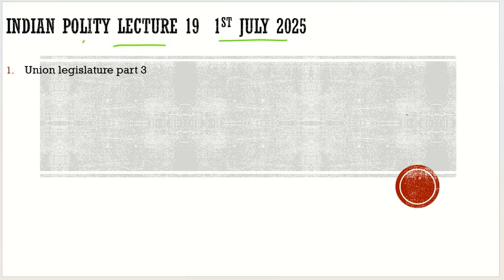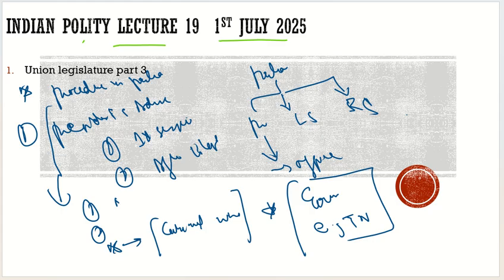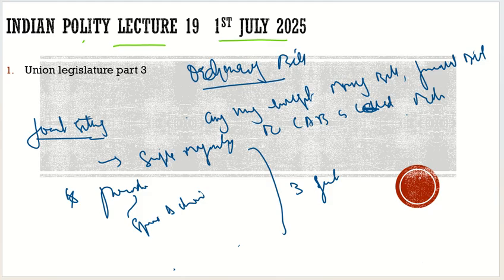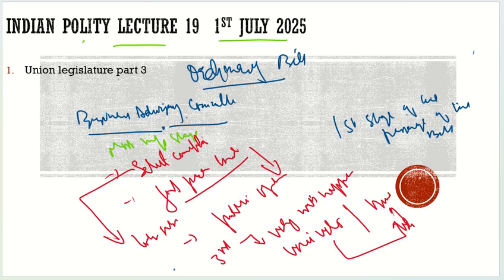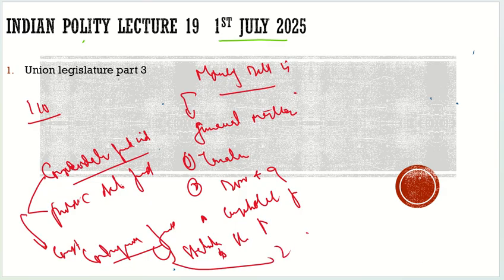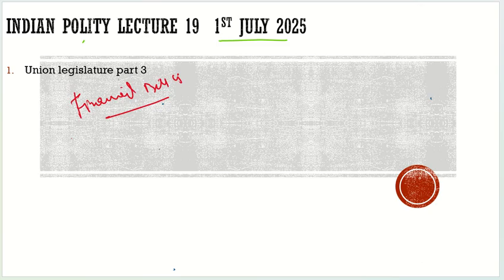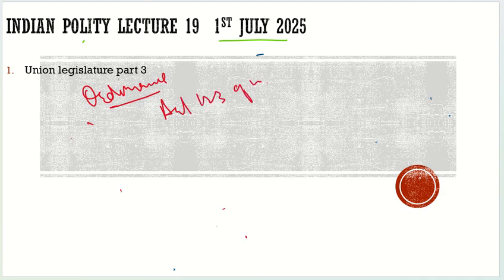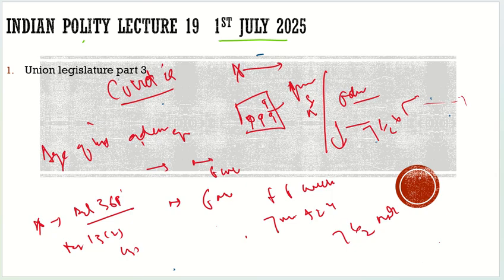INDIAN POLITY LECTURE 19|1ST JULY 2025| UNION LEGISLATURE PART 3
on this platform we every day upload 2 videos. in the first one we discuss daily news analysis, where we discuss important news articles which are relevant for upsc cse prepration. we do the detailed analysis of these articles keeping in mind the requirement of both prelims and mains. and we discuss them with possible prelims and mains question
in the 2nd video we discuss your static syllabus, in which we are planning to cover every subject which is required for you to clear this examnation. we had started with indian polity. we are discussing every topic in a very detail and with possible prelims and mains question which could be framed from those topics. we are planning to cover your syllabus by the month of january 2026.